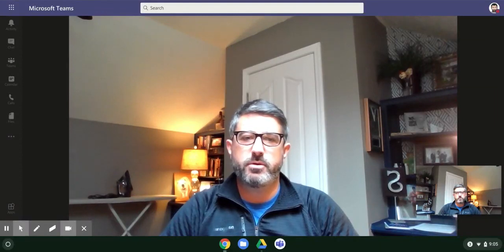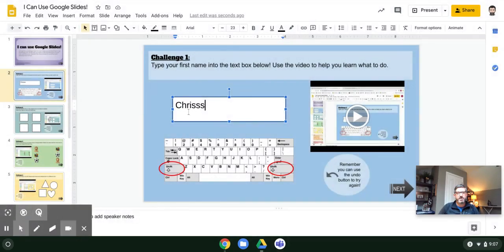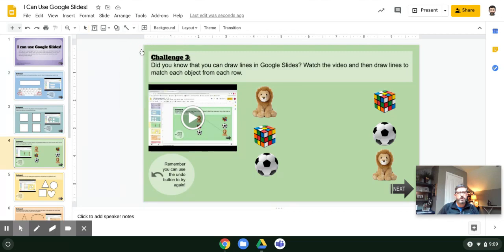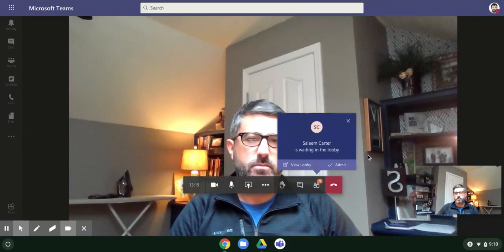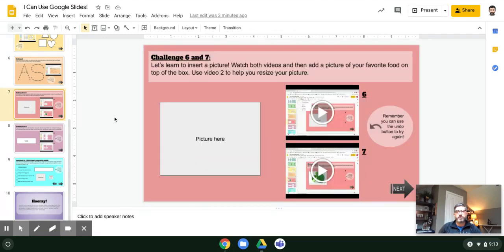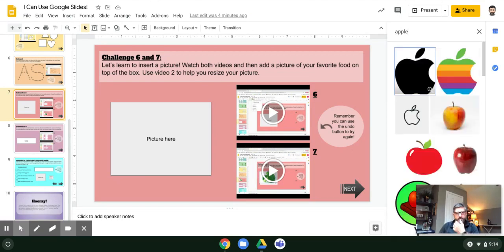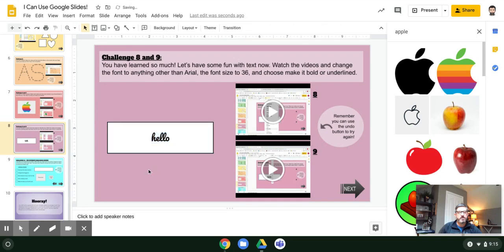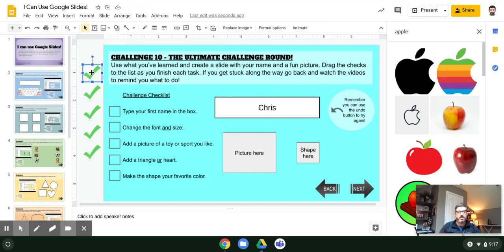9 3 20 601 621 ELA